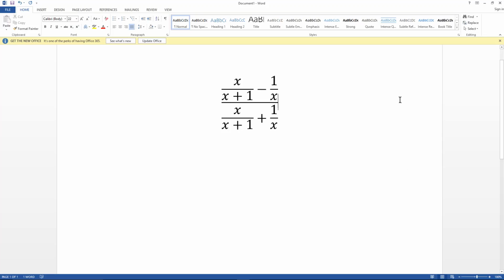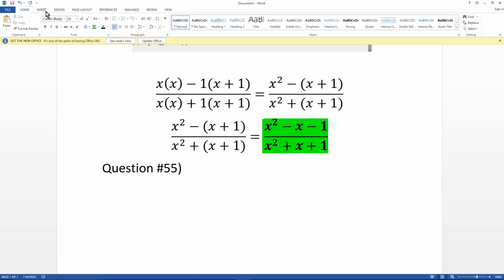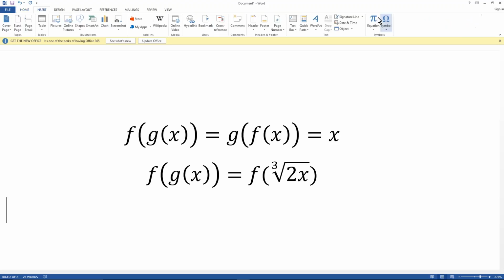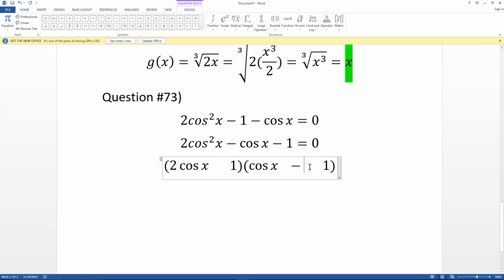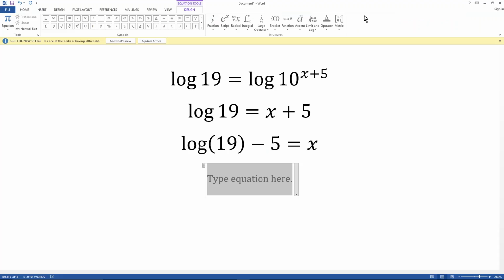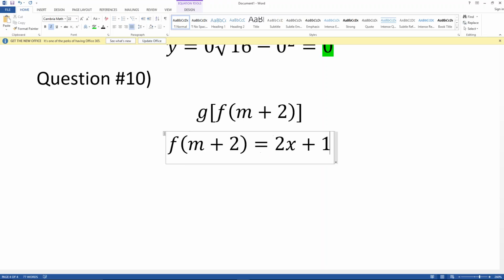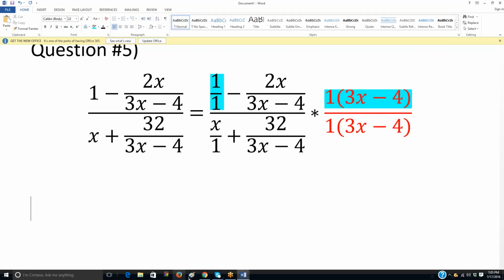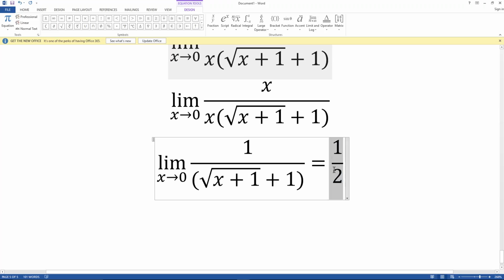2016 07 17 18 02 AP Calculus Webinar #1